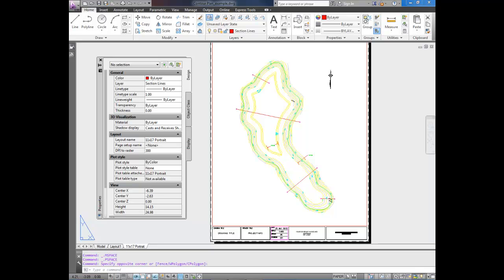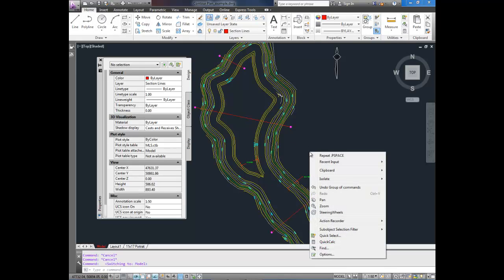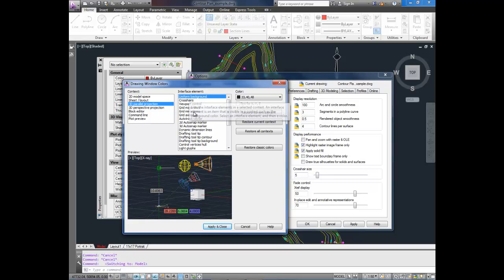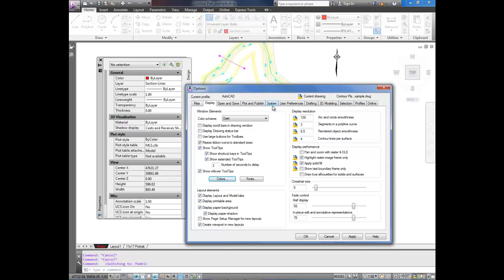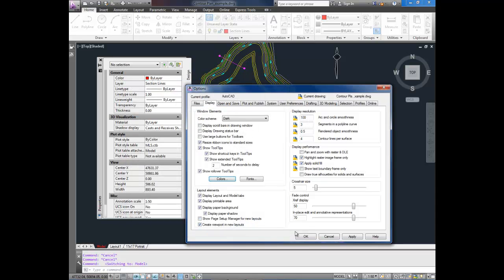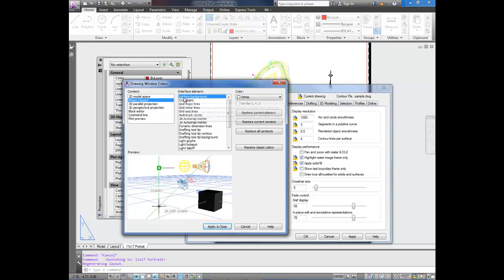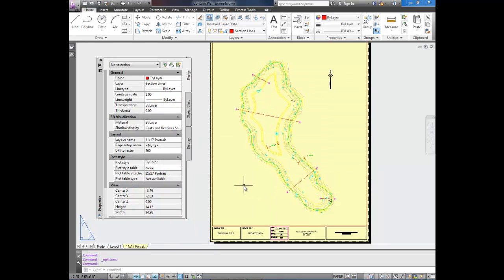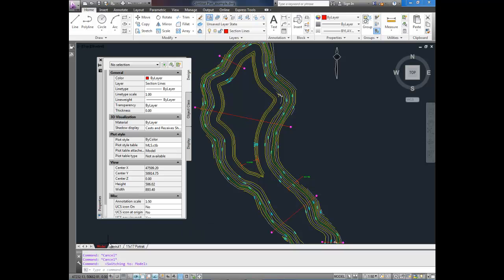Autocad Tutorial: How to Change Background color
Hey all!!
In this quick video I show how to customize the background color of your model space as well as the background color of your paper space or layout. And how to customize your command line colors. Check out the video to see what I mean.

Cheers! Brandon

If you have any questions at all just ask in the comments below!